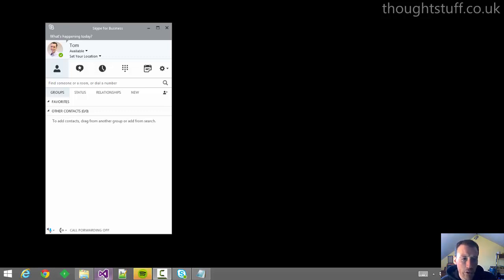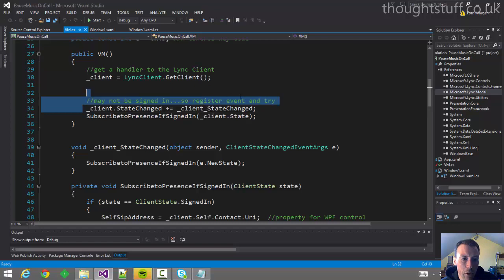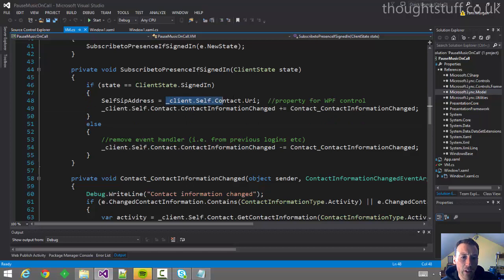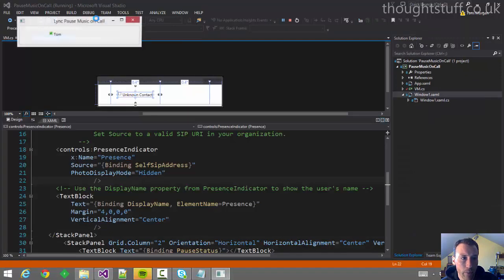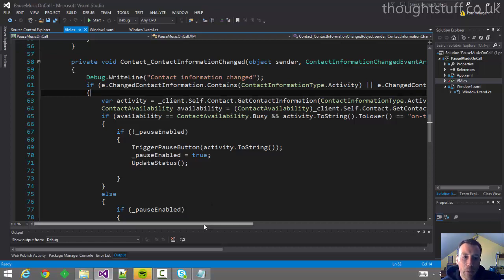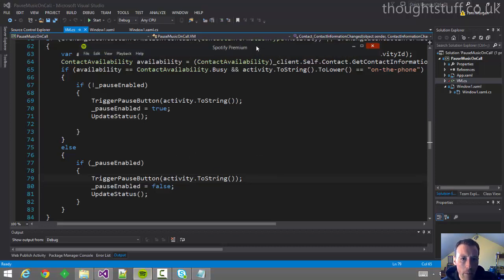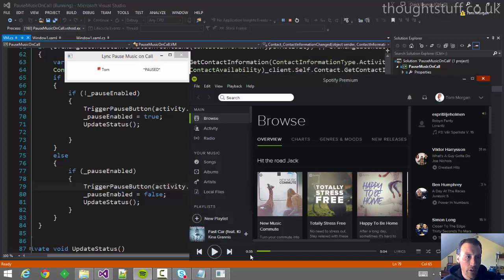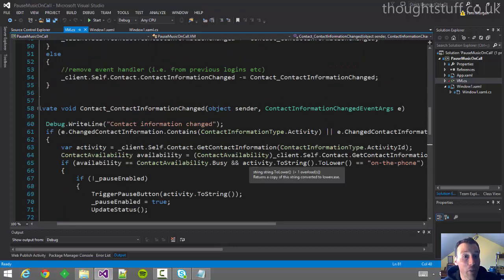Skype for Business - A Developer's Guide. Part 2 - Client SDK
In this video I focus on the Client SDK, using it to solve a specific problem, using Visual Studio and a WPF application to illustrate how to get started writing Skype for Business applications.